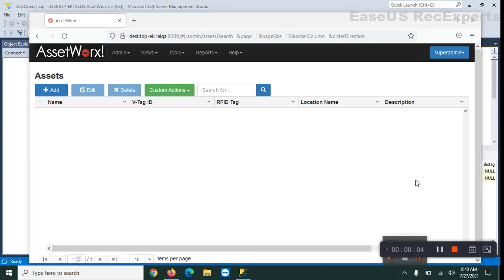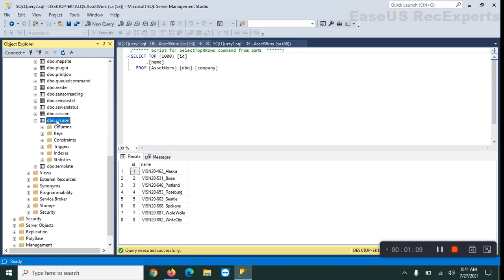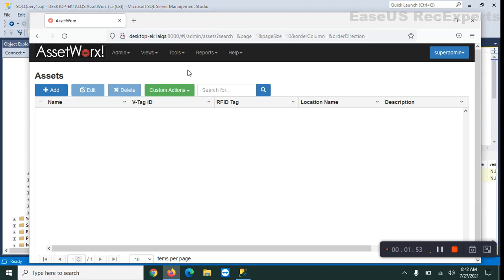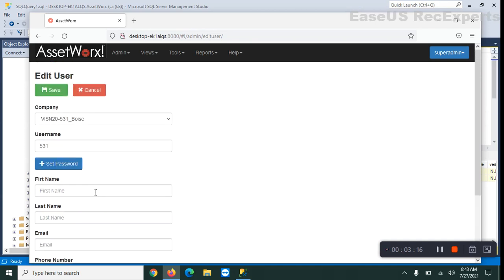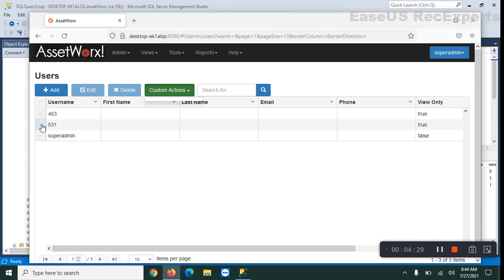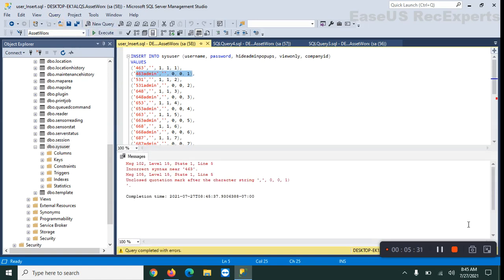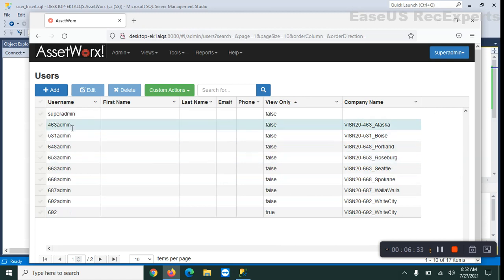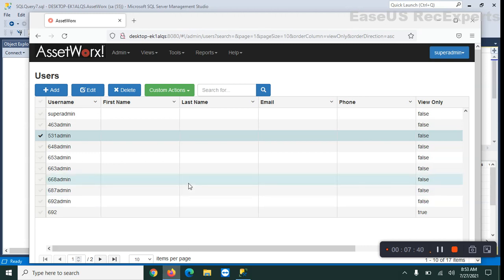Create User Table in AssetWorx!